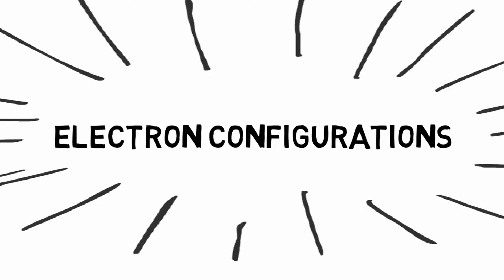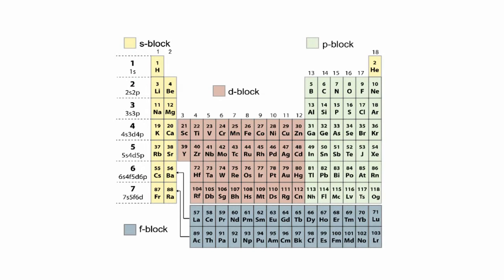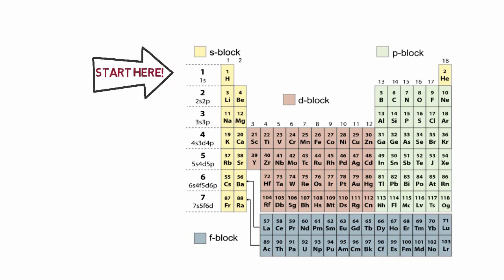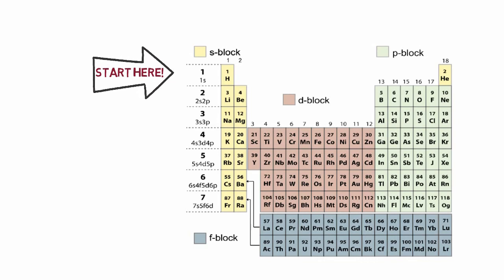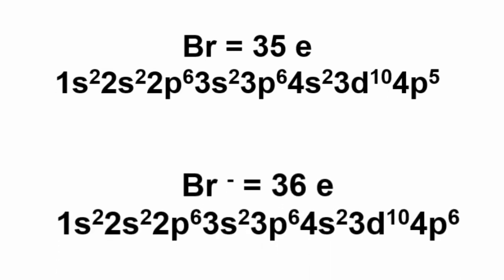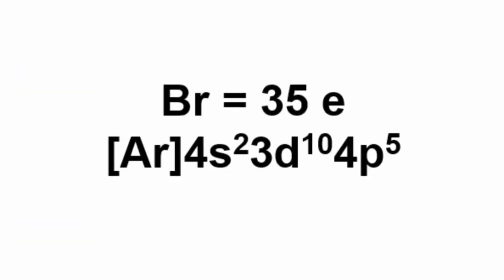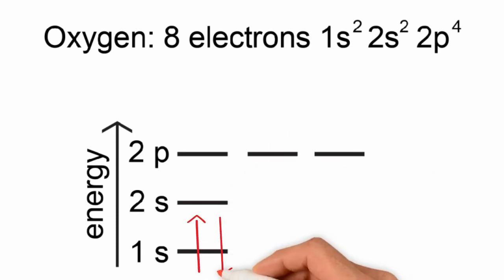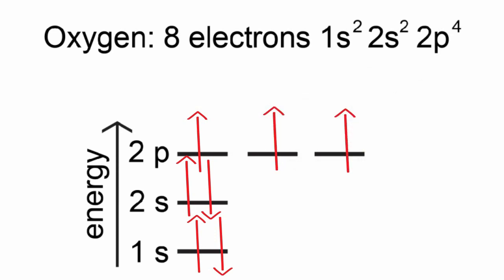Electron Configuration and Orbital Diagrams